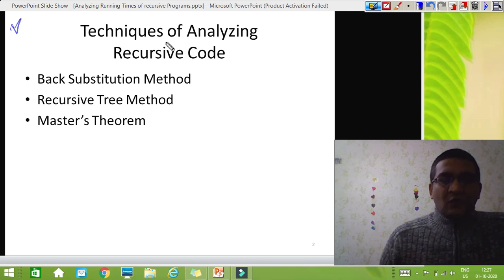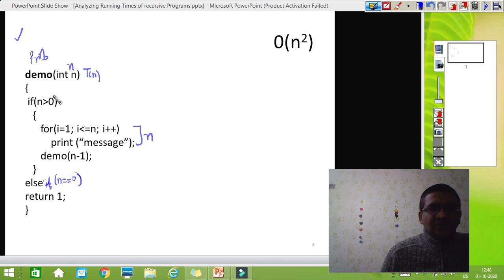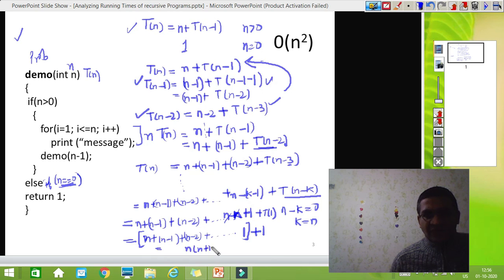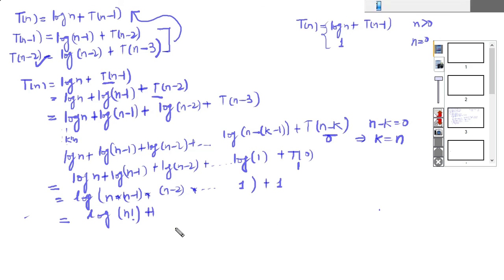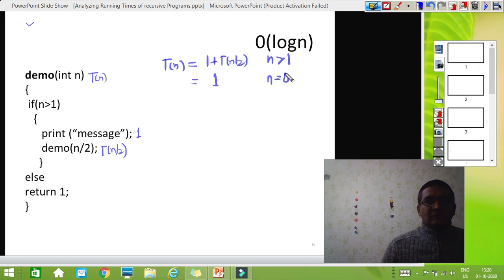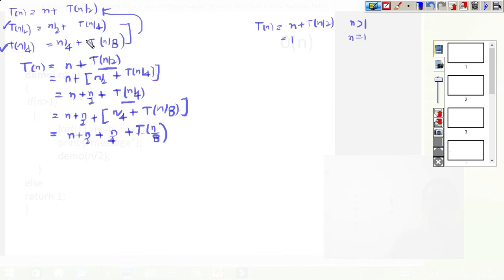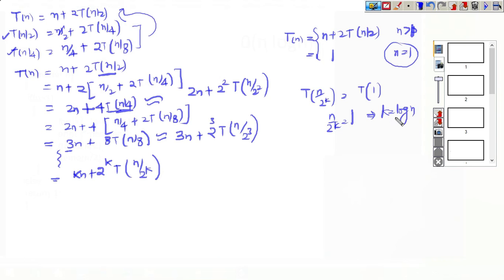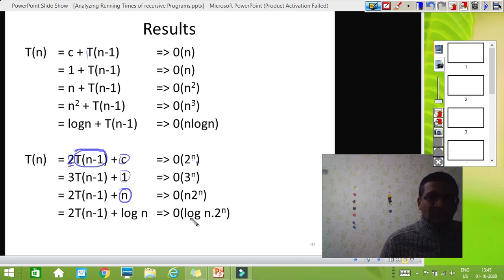Analyzing Running Time of Recursive Code using Back Substitution method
This lecture will explains the techniques of analyzing the recursive program code using Back substitution method